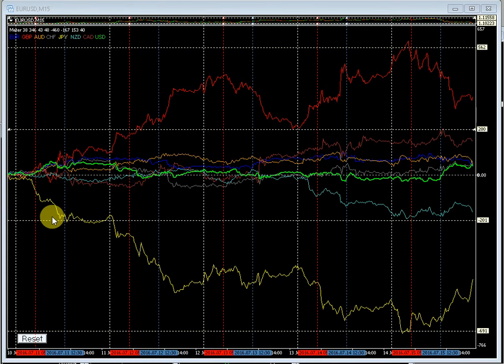FXCorrelator - Trading week ending 15/7/2016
hey all just a quick update on the weeks action  - hope you did well - NVP